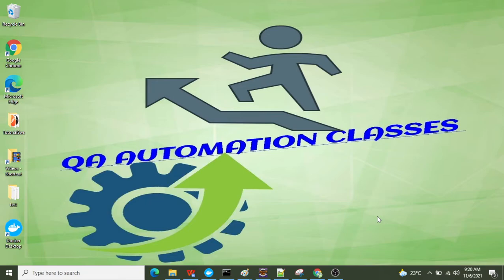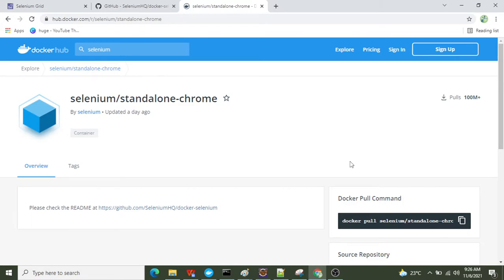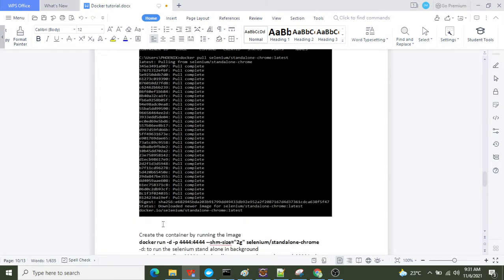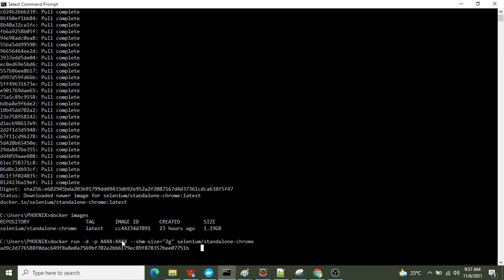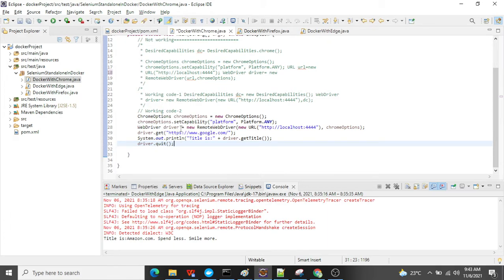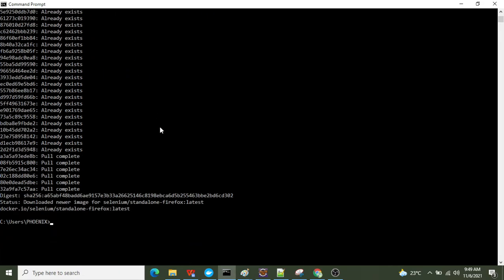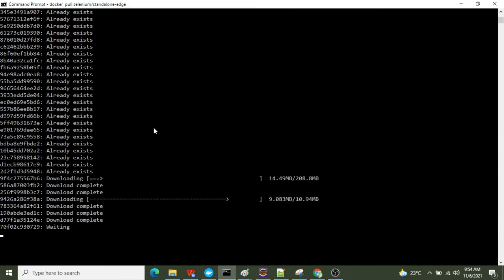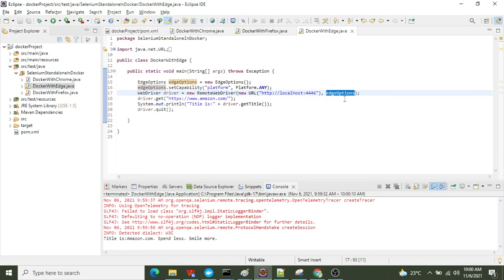Docker selenium Integration | Run Selenium scripts in docker container| Selenium 4.x Grid in docker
Docker selenium Integration
Run the selenium scripts in docker container
Run selenium Scripts in selenium grid 4.x
How to run the selenium scripts in docker container
Working with selenium stand alone
Running the scripts in
Selenium/standalone-chrome
Selenium/standalone-firefox
Selenium/standalone-edge

Download the image from docker hub
docker pull selenium/standalone-chrome:latest
docker pull selenium/standalone-firefox:latest
docker pull selenium/standalone-edge:latest
Create container from the image / options to create the container by running the image
docker run -d -p 4444:4444 --shm-size="2g" selenium/standalone-chrome
-d: to run the selenium stand alone in background
-p: is the port first 4444 is the localhost port number and second 4444 is the selenium/standalone-chrome port number
--shm-size=2g is  to use the host's shared memory
Designing the selenium scripts
package SeleniumStandaloneInDocker;

import java.net.URL;
import org.openqa.selenium.Platform;
import org.openqa.selenium.WebDriver;
import org.openqa.selenium.chrome.ChromeOptions;
import org.openqa.selenium.remote.RemoteWebDriver;
public class DockerWithChrome {
 public static void main(String[] args) throws Exception {
  ChromeOptions chromeOptions = new ChromeOptions();
  chromeOptions.setCapability("platform", Platform.ANY);
WebDriver driver = new RemoteWebDriver(new URL(" chromeOptions);
  System.out.println("Title is:" + driver.getTitle());
  driver.quit();

Run the selenium script in docker
QA Automation Classes